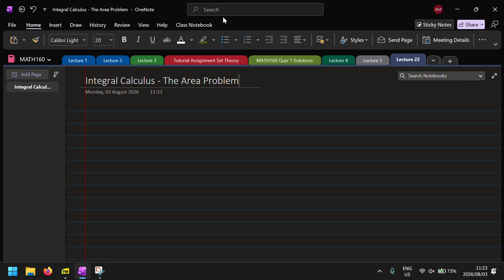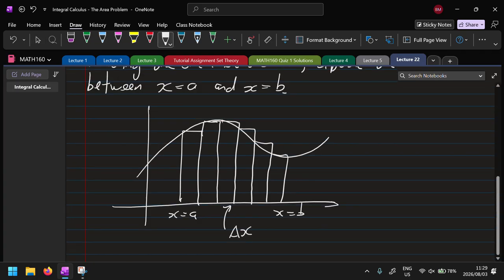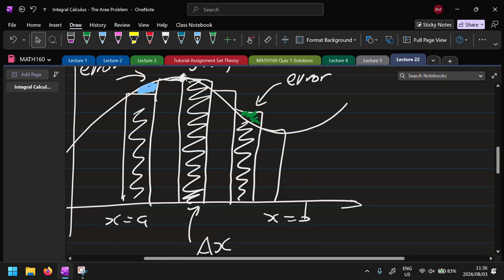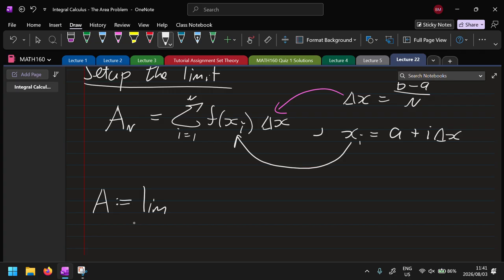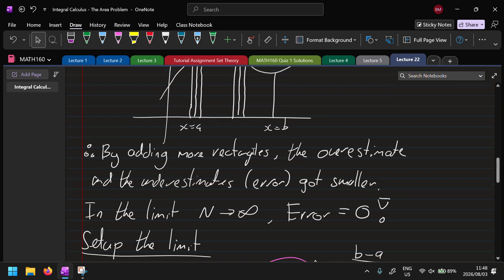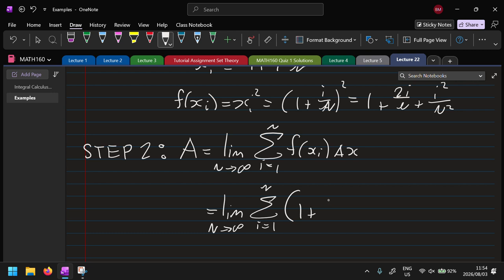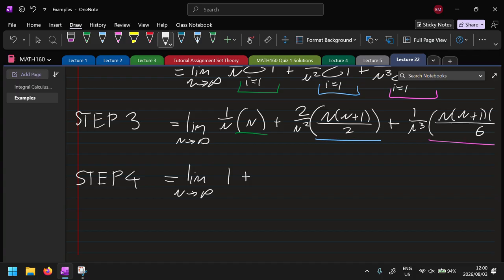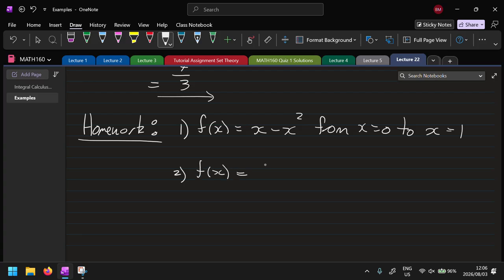MATH160 Lecture 22 The Area Problem